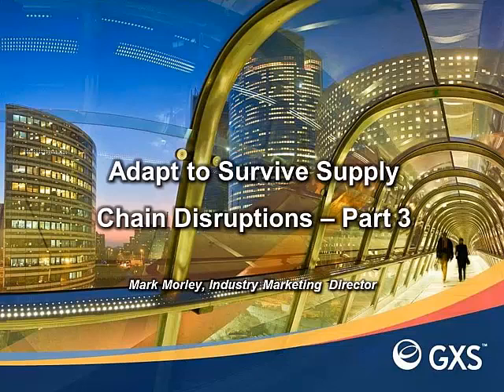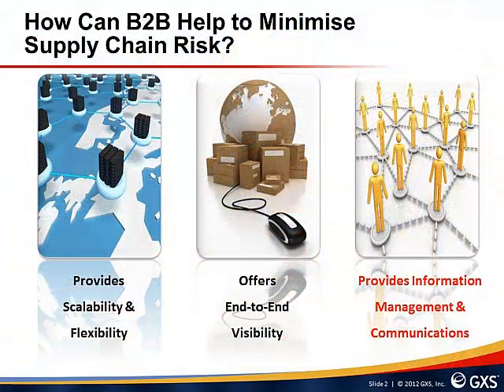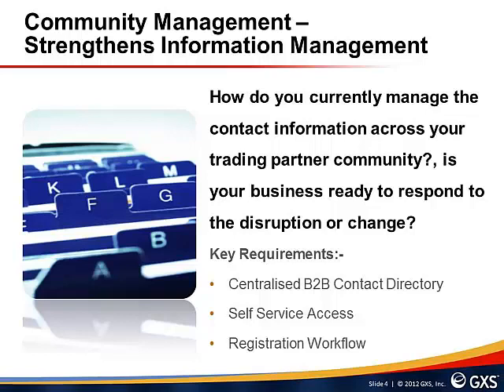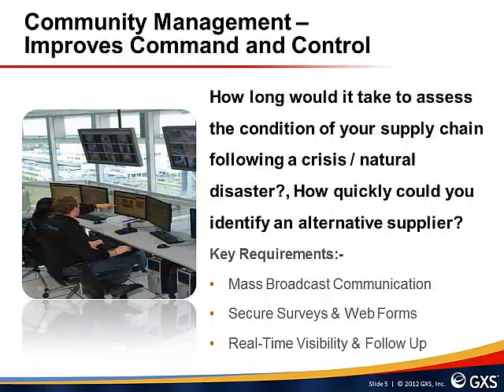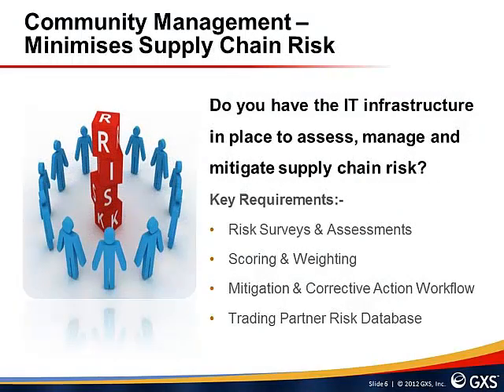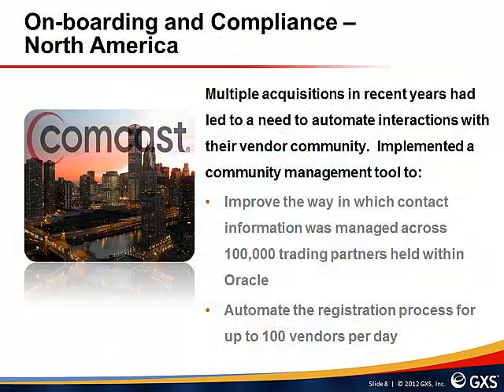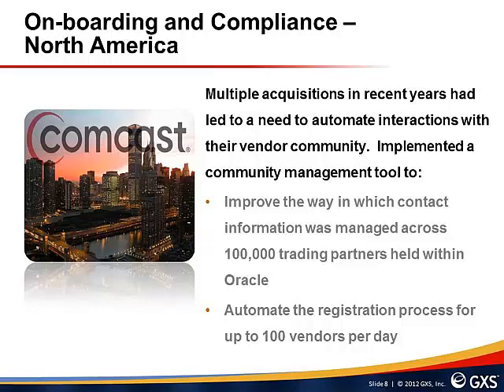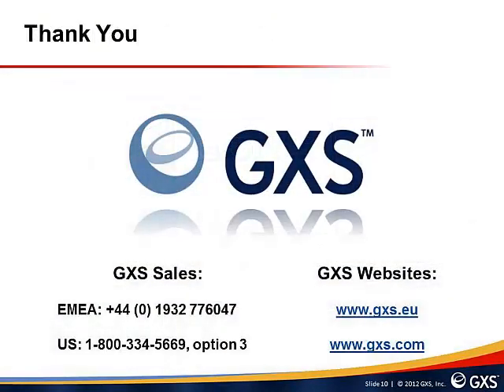Adapt to Survive Supply Chain Disruptions -- Part 3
This video presentation provides an overview of how global supply chains, particularly across the manufacturing sector have been impacted by disruptions over the years. From Earthquakes, flooding and limited export of rare earth materials from China, companies are having to redesign their supply chains and B2B infrastructures to build extra resilience against future disruption.  This particular video discusses how B2B solutions can help to increase resilience across today's global supply chains.